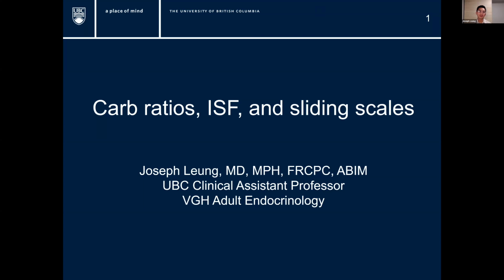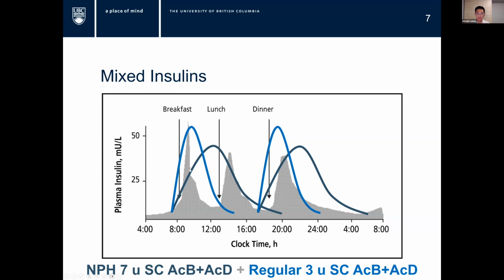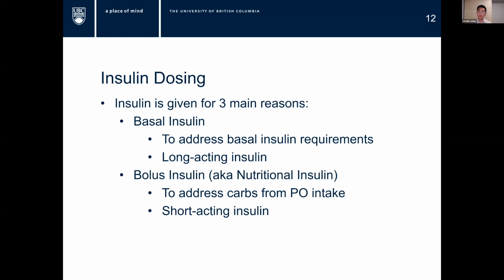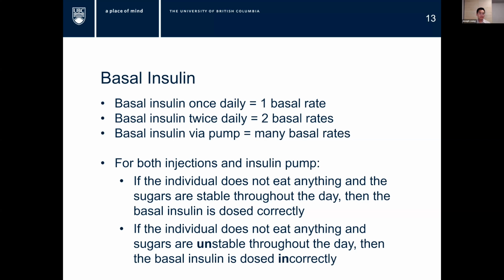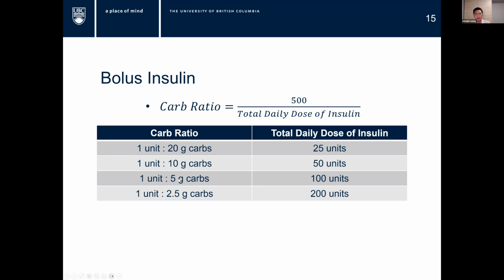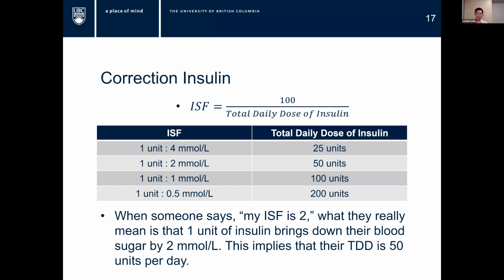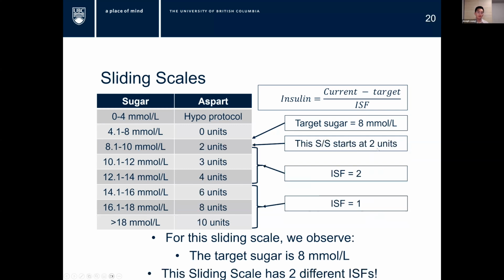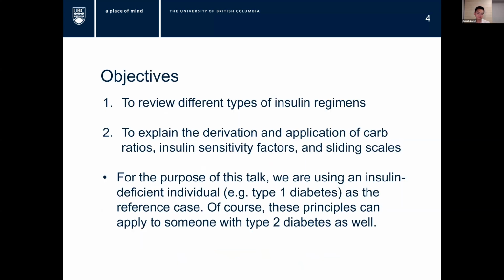Carb ratios, ISF, and sliding scales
The objectives of this video are:
1. To review different types of insulin regimens
2. To explain the derivation and application of carb ratios, insulin sensitivity factors, and sliding scales

Opening music credit - "Fun Vibe" by Dyalla